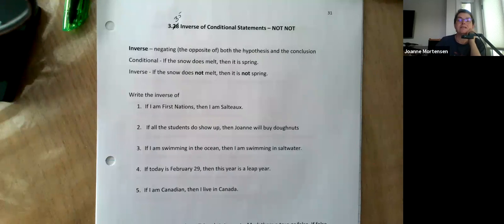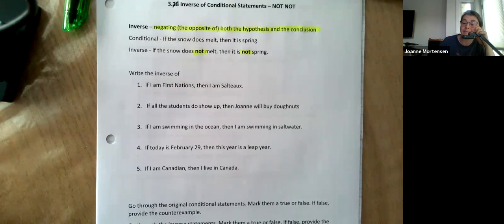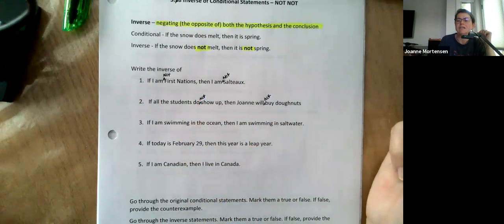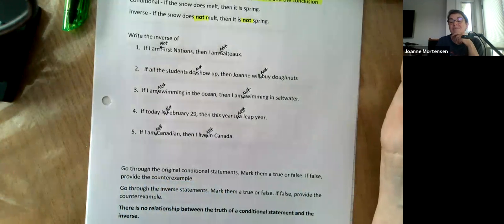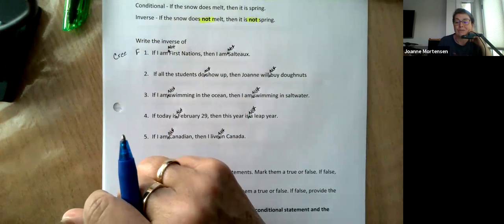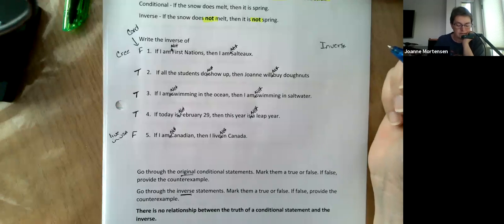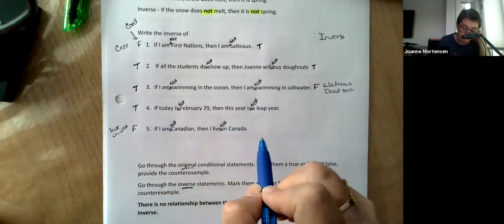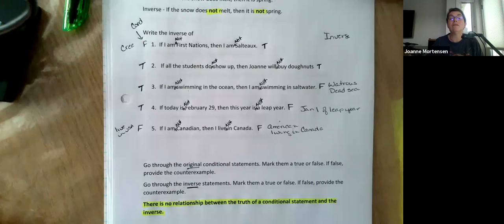ST3 35 Inverse